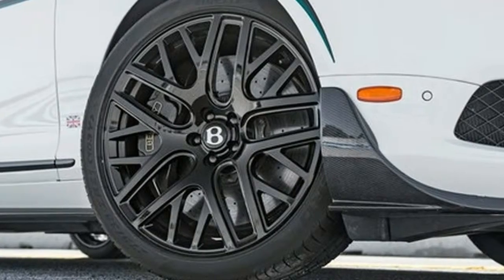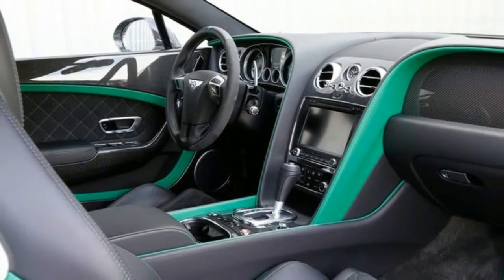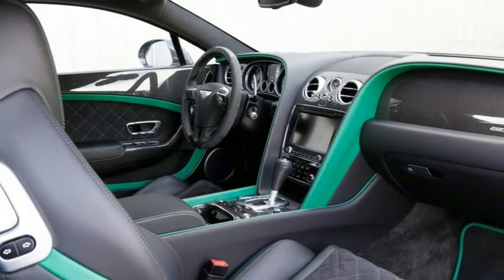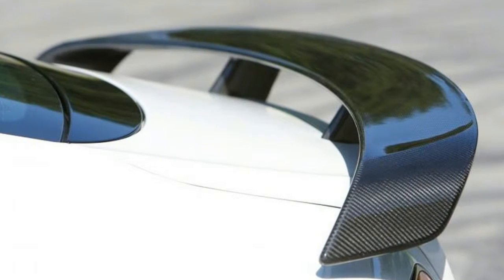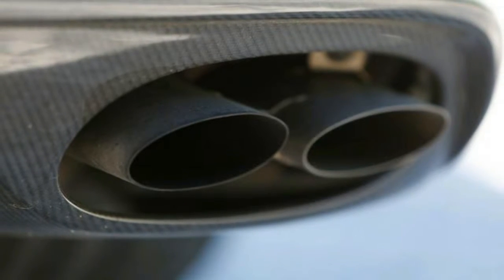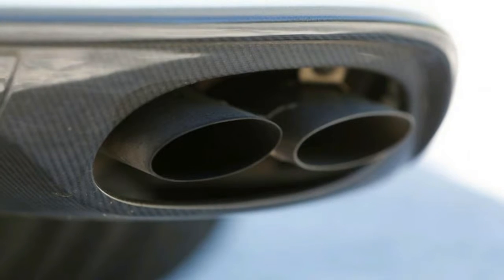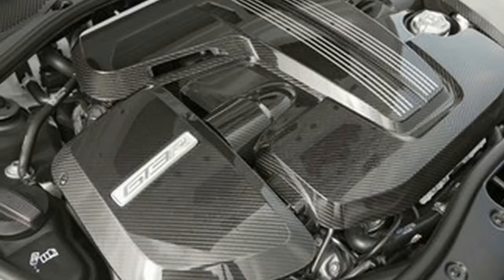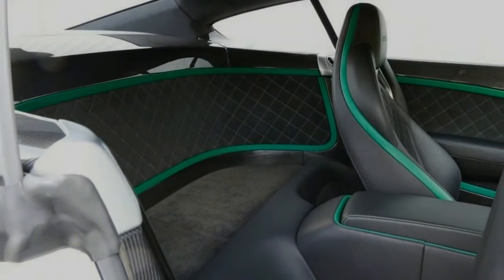[WOW] 2015 Bentley Continental GT3-R interior exterior review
One thing that has always separated Bentley from its former longtime partner Rolls-Royce is its racing heritage. Bentley trots out this factoid from time to time when it wants to go back to the track, as it did at Le Mans from 2001 to 2003 with the Speed 8 and as it is doing now with the Continental GT3 in the Blancpain Endurance Series in Europe and the Pirelli World Challenge here in the States. Whipping well-heeled motorsports fans into a froth over Bentley race cars doesn’t serve much purpose unless you can then give them something to buy. So along comes the GT3-R, a limited-edition brand stretcher intended to test the waters for even sportier Bentleys that may come down the chute later. Priced at $339,725, or more than $135,000 costlier than a base Continental V-8 S, the 300 copies of the GT3-R that Bentley says it will build will not be GT3s with license plates. In other words, the GT3-R is not a slammed, rear-wheel-drive racing shell with a sequential transmission, a roll cage, and a rather large Gatorade bottle. Instead, it’s a massaged Continental GT V-8 S that has been horse-whipped to 572 horsepower and 516 lb-ft, increases of 51 and 14. That’s a lot of sauce out of 244 cubic inches. Actually, there’s an overboost function that makes possible 592 horses and 553 lb-ft for 15 seconds, which is not long enough to get down the Mulsanne straight but more than sufficient to scare the caviar lunch out of your passenger.